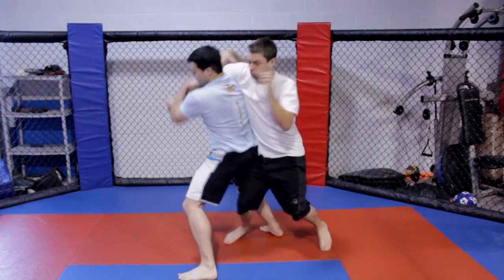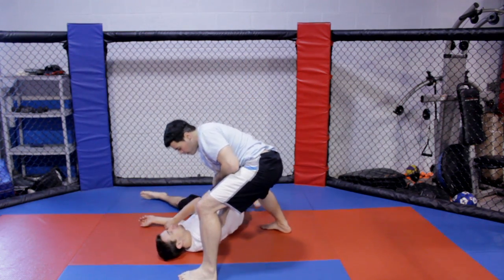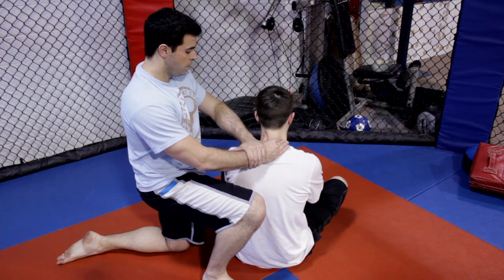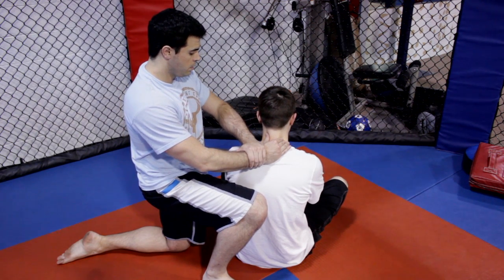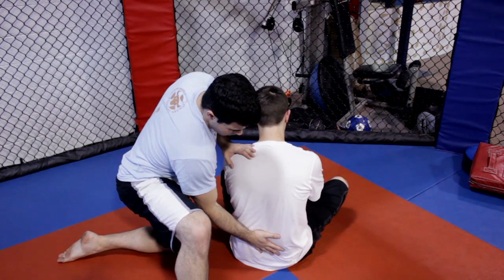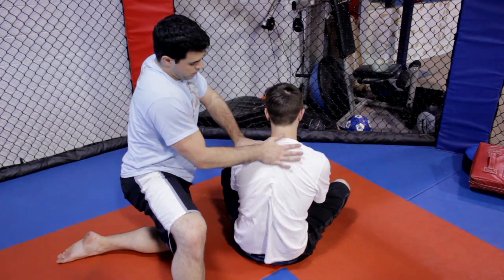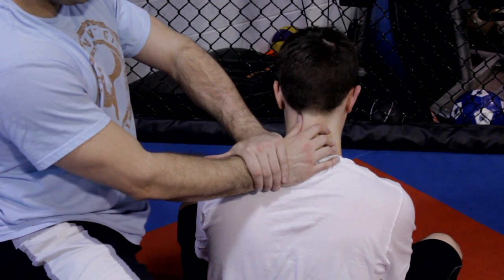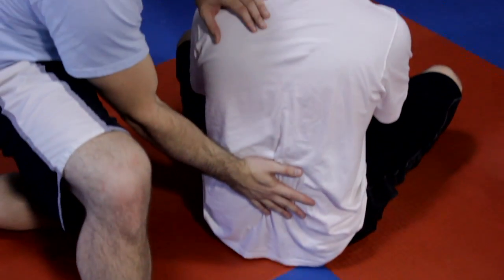Hapkido Revival Techniques : Mixed Martial Arts & Wrestling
Hapkido revival techniques use all the energy and force of one's mind and body. Find out about Hapkido revival techniques with help from a mixed martial artist in this free video clip.

Series Description: Mixed martial arts is about a lot more than learning to defend yourself - it is also about your surroundings and even your own personal sense of energy. Get tips on wrestling and mixed martial arts with help from a mixed martial artist in this free video series.